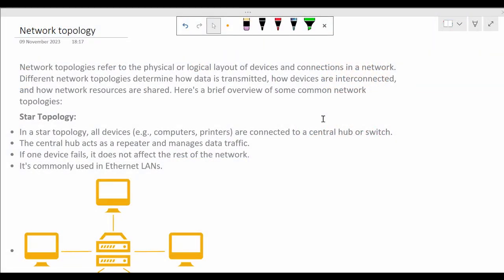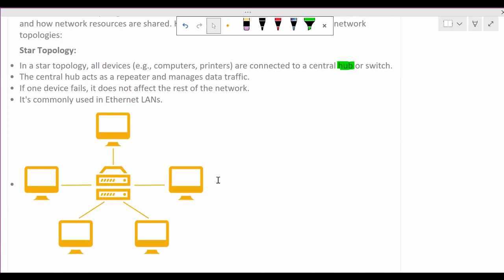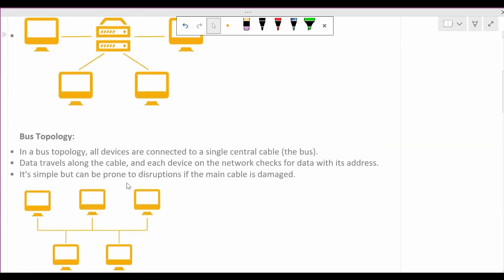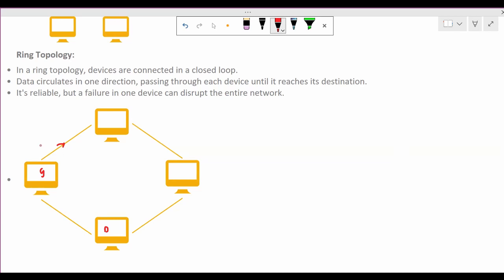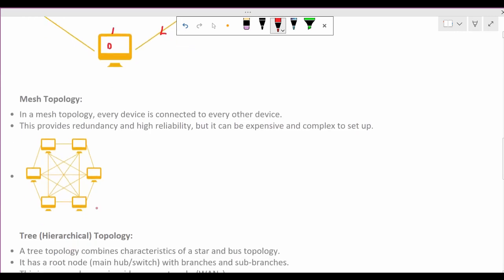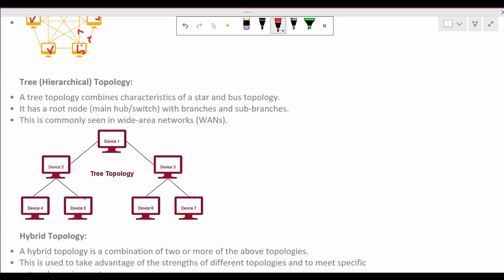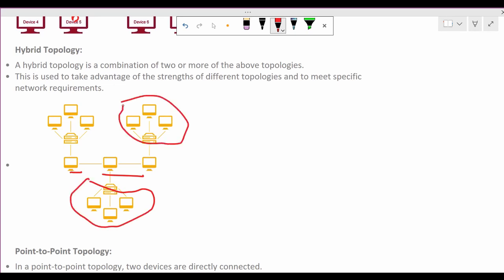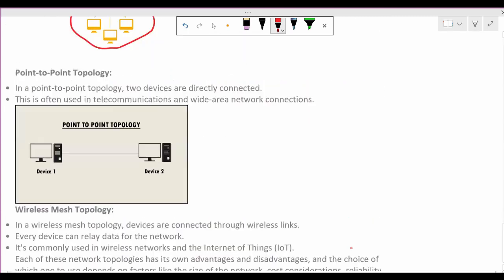What are Network Topologies - IoT Beginner to Expert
One of the key features that set SkillAnything.com apart is its diverse community of passionate instructors and eager learners. Expert professionals, enthusiasts, and individuals with a passion for teaching come together to share their knowledge and skills in an engaging and interactive manner. Through live virtual classes, pre-recorded tutorials, one-on-one sessions, or group workshops, learners can immerse themselves in an enriching educational experience guided by experienced instructors who are dedicated to helping them achieve their goals.